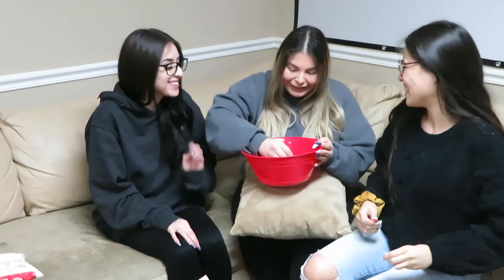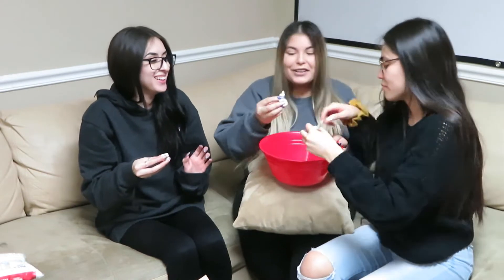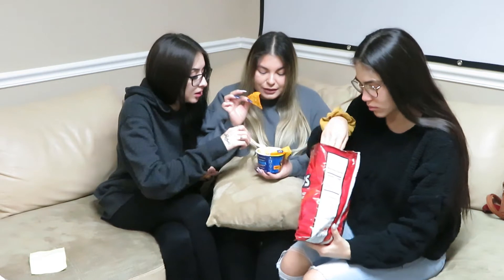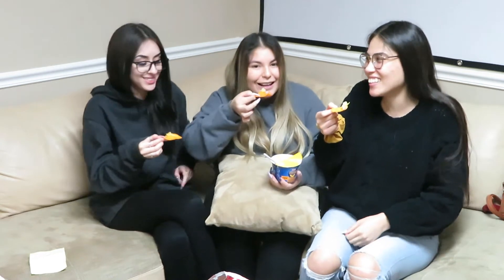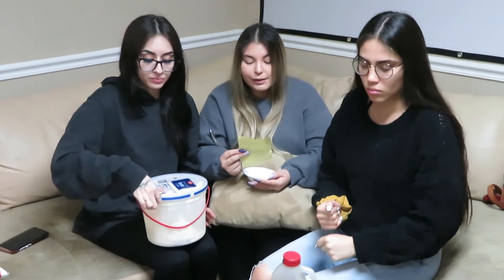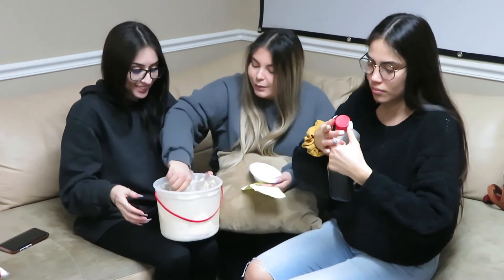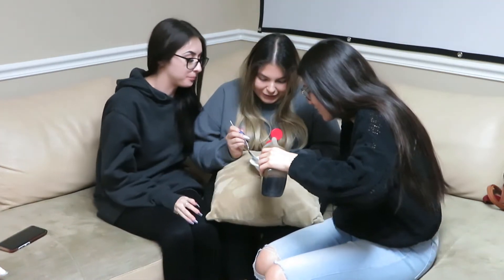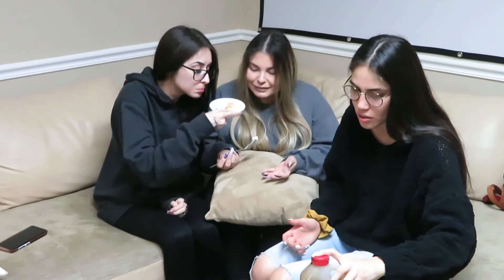We Tried Weird Food Combinations!!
Ever thought of trying weird food combos but don't actually want to do it? Well, we did it for you!

Snap @ brenda_b97